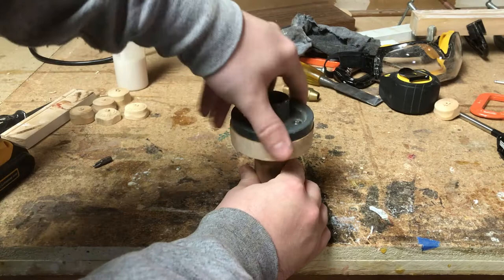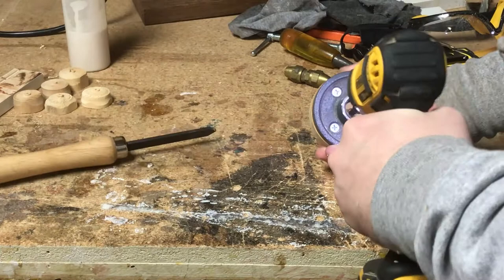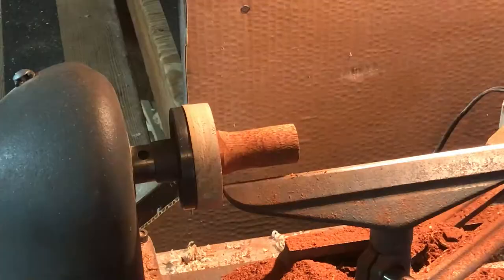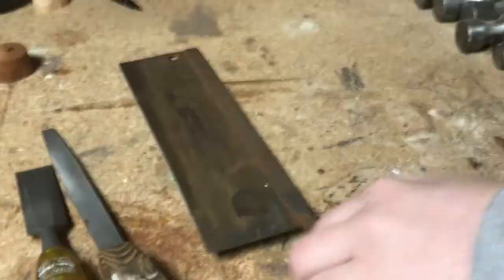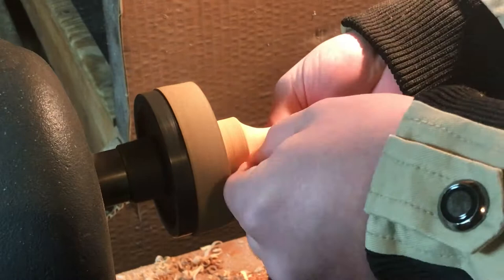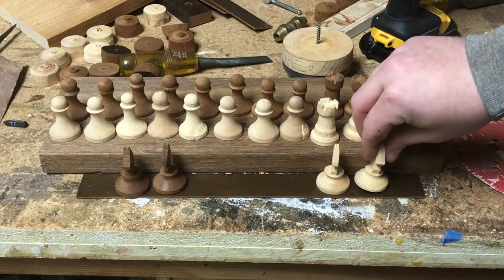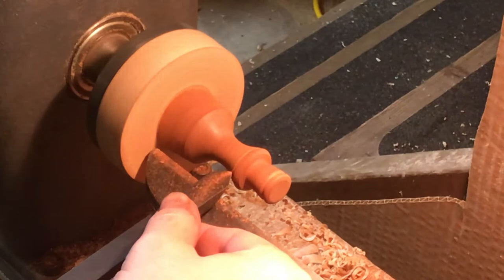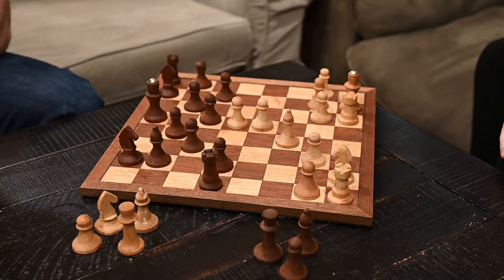Woodturning a Chess Set - Beginner Lathe Project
A couple months ago I purchase a secondhand lathe, and after turning (and occasionally failing at turning) some practice bowls and other pieces, I wanted a new challenge. My brother and one of his roommates have picked up chess during quarantine, so I thought turning a set of proper chess pieces would be a great place to start! My technique and skills definitely leave something to be desired, but as a novice I was very happy with how this came out.

Special thanks to Chris and Arthur for filming the action-clip at the end, as well as the excellent photography used in this video's thumbnail.

Thanks also to the many new subscribers from the past few weeks! Welcome, and please let me know if there are any projects you'd like to see me attempt.